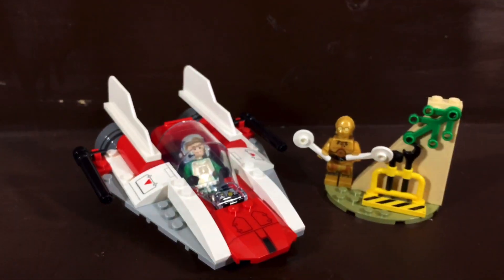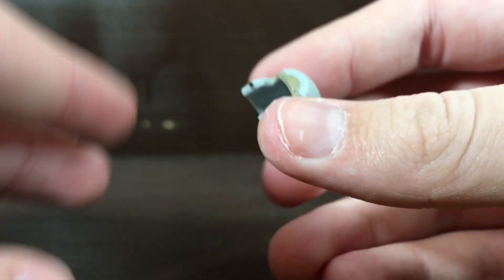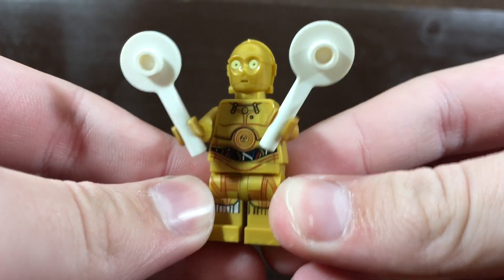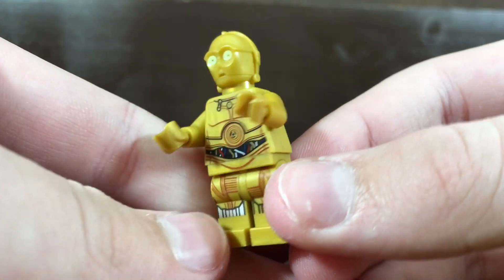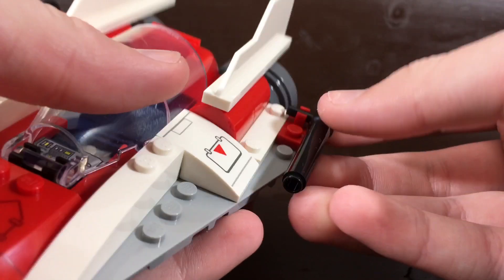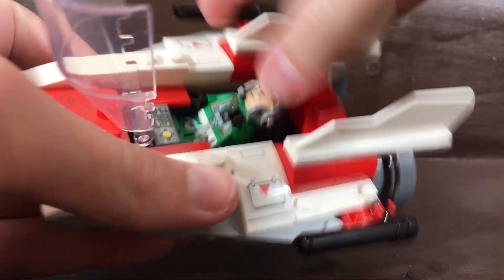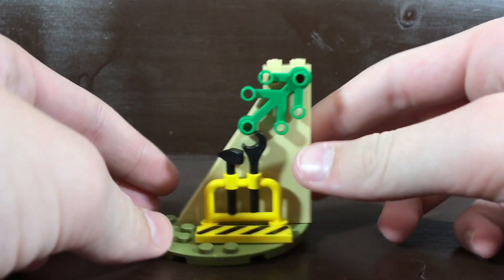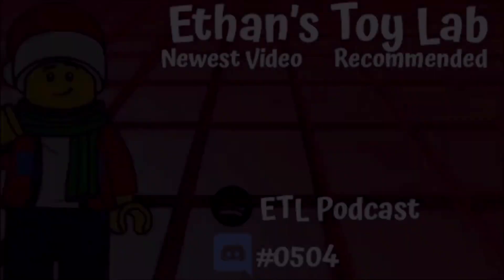Rebel A-Wing LEGO Star Wars 4+ Set Review! (75247)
🅰️Wing

My LEGO Podcast!